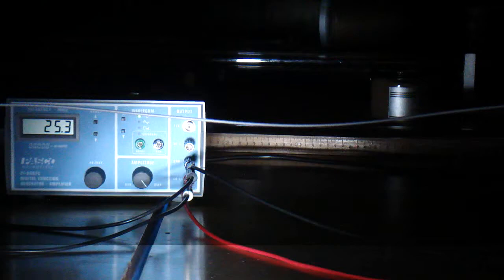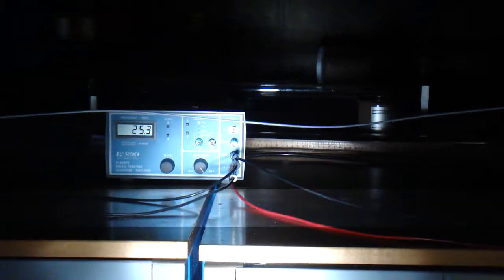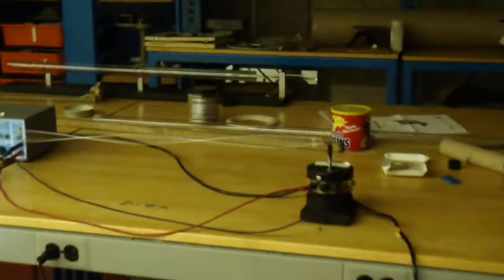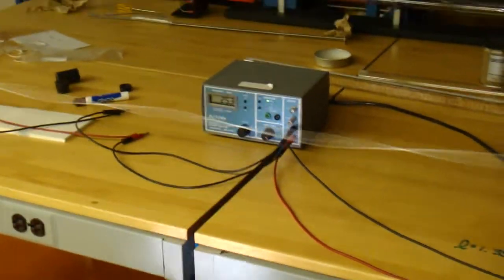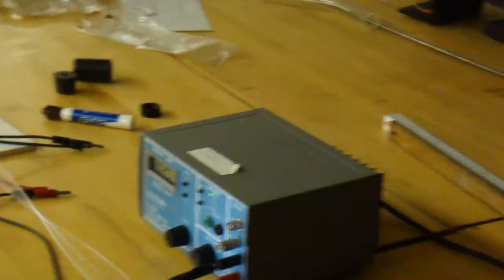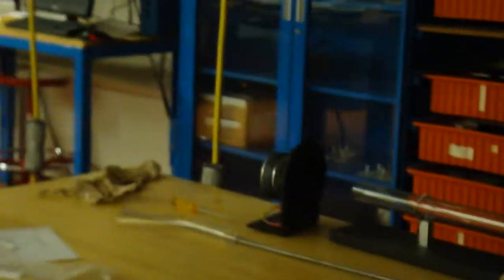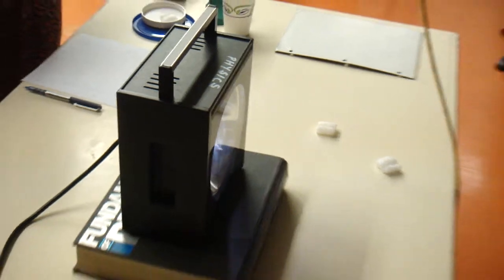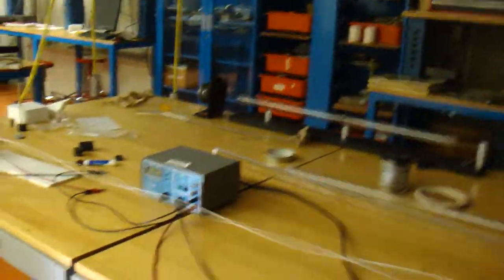Standing Waves on an Elastic String & Traveling Waves Demonstration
(1) Determine the mass per unit length of the elastic string and how it may change
(2) Using the standing waves on an ordinary string model to explore the effects of tension and frequency on the standing wave pattern (postponed for Fall 2011)
(3) Traveling wave demonstration based on the work of Kenneth W. Saunders, Central Michigan College titled "Traveling Wave Demonstration"